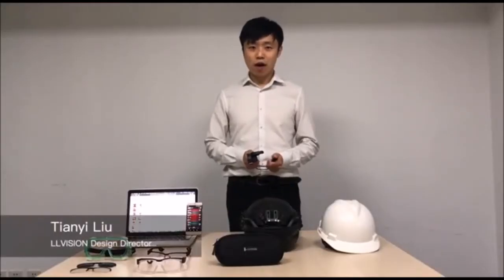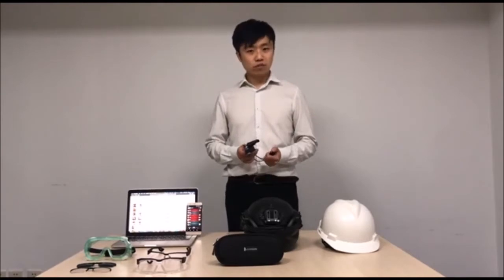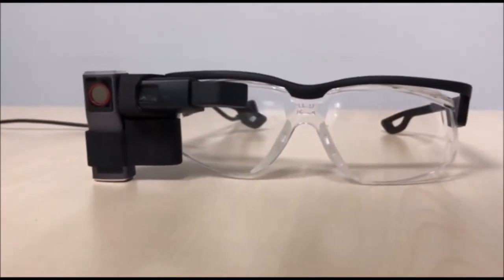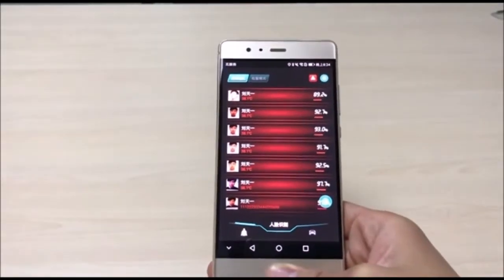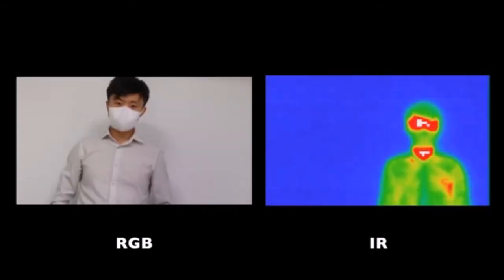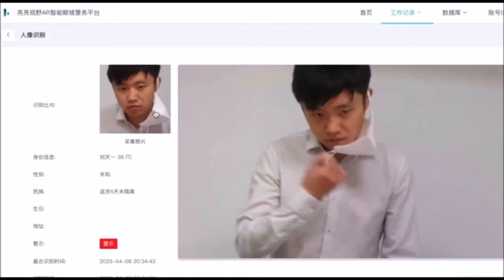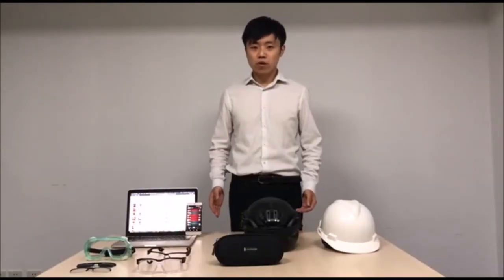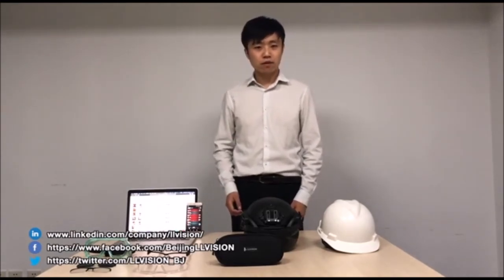LLVision | Inteligencia artificial: Lentes térmicos para detectar alta temperatura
Te presentamos esta novedosa solución de medición de temperatura en masa de LLVisión, la cual se caracteriza por ser rápida, precisa y segura. Esta solución de lentes térmicos no solo proporciona una capacidad de enfocar automáticamente la temperatura de la frente, sino que también tiene un rendimiento insuperable en términos de velocidad, precisión y big data multidimensional.